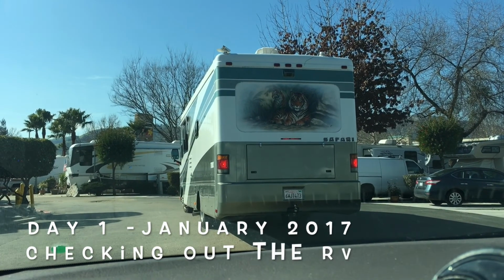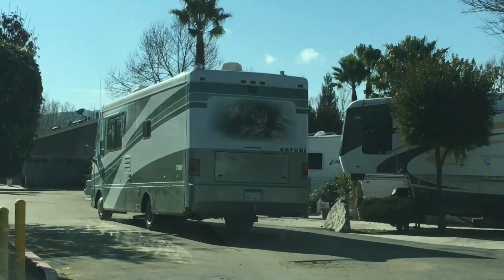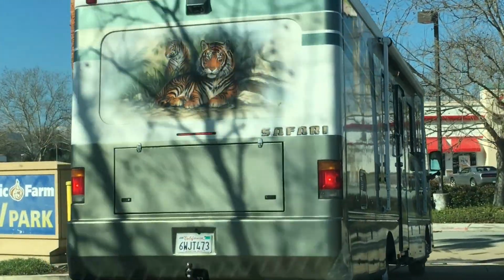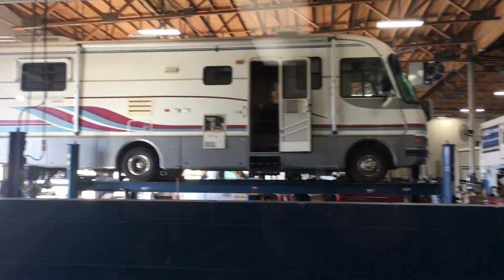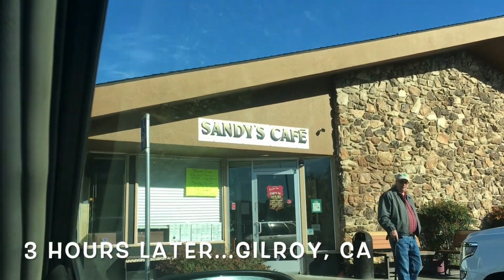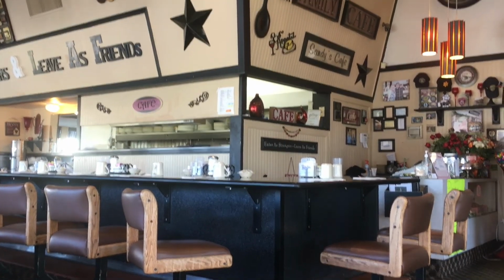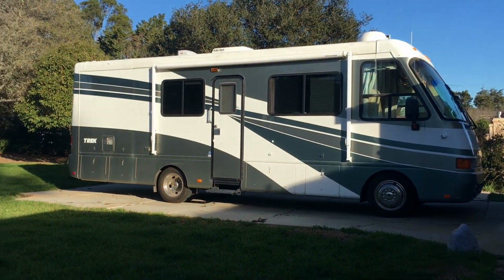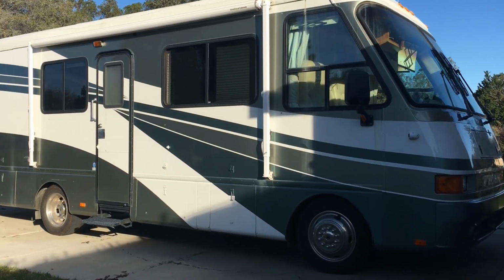Purchasing our RV motorhome Safari Trek for Full Time Travel. SMH - S1 E7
Dave and I had our sights on a Safari Trek motorhome for our full-time travels.  We found one three hours from our home.  In this video, we share our experience of getting our dream rig!

Sorry (ft. Andrew Applepie) by dyalla
Organ Grinder's Swing(Old School) by DJ Ecklectic Mick

Dave’s Instagram: @Kato_Baggins_Photography
Karma and Shasta's Instagram: @karmaandshasta